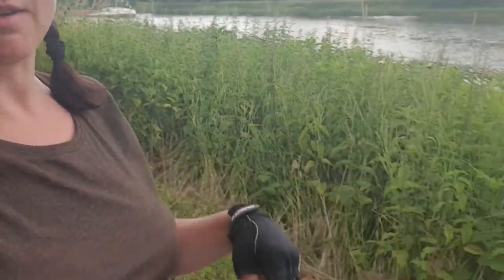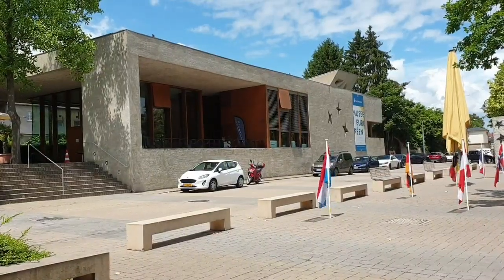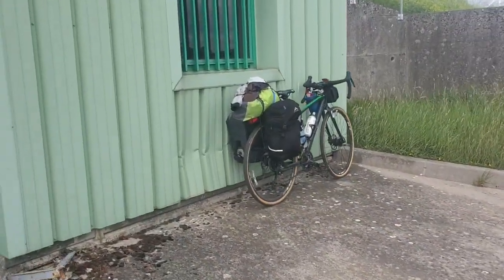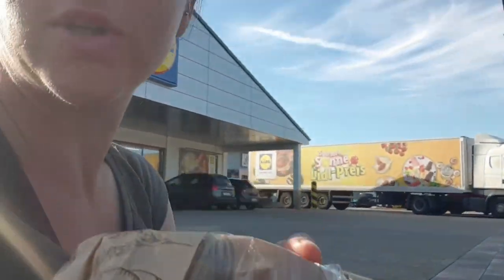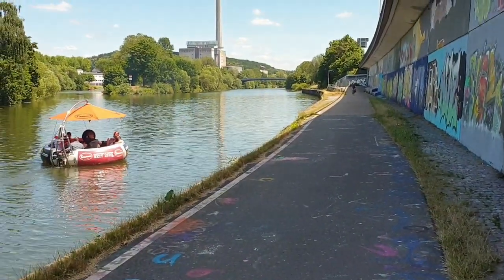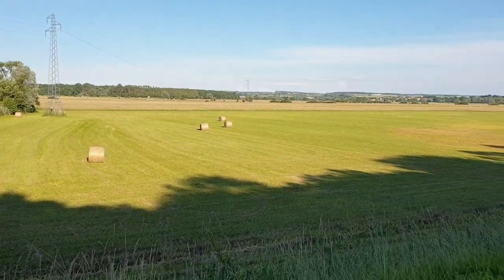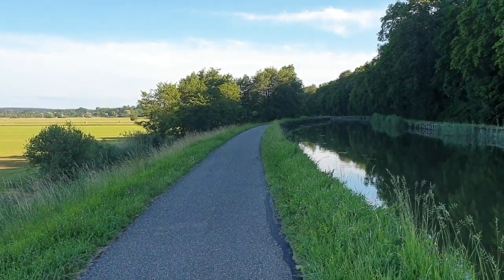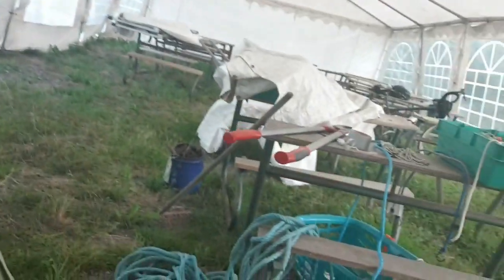Days 12 & 13: 3 countries in one hour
Luxembourg, Germany and France. Two days of highs and lows, emotionally and geographically.